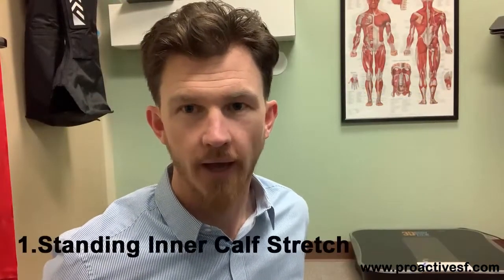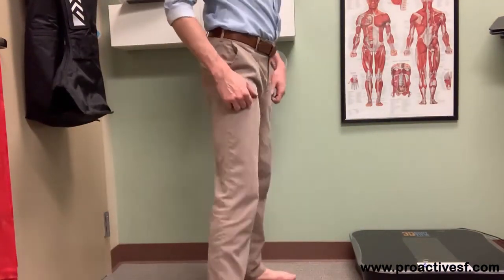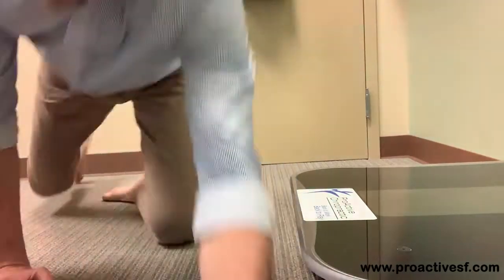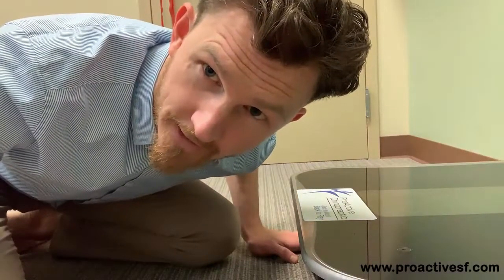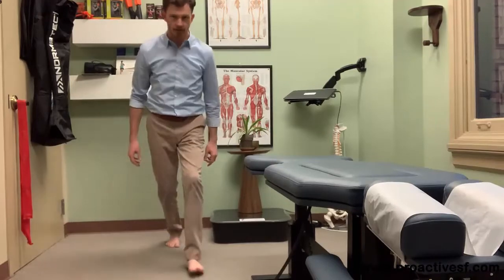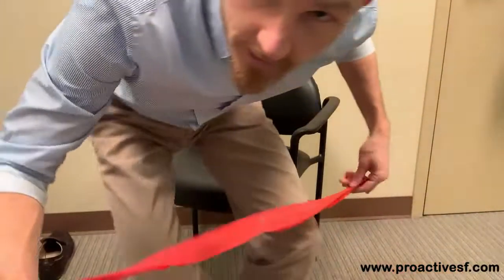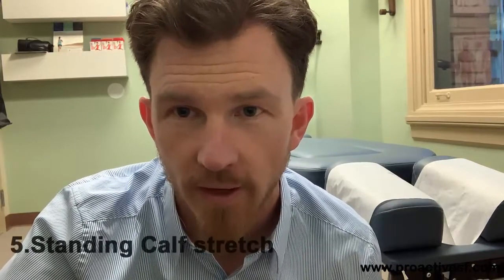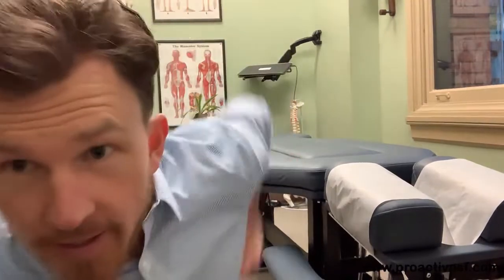5 Beginner Exercises for Posterior Tibial Tendon Dysfunction Treatment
5 Exercises for Posterior Tibial Tendon Dysfunction Treatment | How To Heal Posterior Tibial Tendon Dysfunction Quickly

Dr. Noah Volz here to give you evidence-based exercises to heal common complaints.

Posterior Tibial Tendon Dysfunction is characterized by swelling below the back edge of the inner ankle. Upon assessment, we often see that the heel is bent outward and there is pain or weakness when the foot is turned inward, coming up on the ball of the foot and or pointing the toe.

Do these 5 exercises to heal your posterior tibial tendon dysfunction quickly.

1. Standing Inner Calf Stretch
- 2x’s a day for 30 seconds

2. Eccentric Posterior Tibialis
- Pinky side 3 sets of 10 repetitions

3. Single Leg Stance
- One minute each leg with knee bent

4. Resisted Sole to sky Strengthening. We use this band
- three sets of 10 repetitions

5. Standing Calf stretch
- Three sets of twenty reps

You will feel immediate relief and after a week of doing these exercises, you will feel much better. If that is not the case then a more thorough assessment is needed to determine what other factors are related to your pain.

Or if you need us to watch your form and make sure that you are doing everything correctly.

Or if you need easier or more complicated exercises.

New patients can set up a free twenty-minute consult or we can discuss it next time you are in the office.

Exercise is a great way to be proactive about getting better and it is one of the tools we use to help you optimize your body in order to keep you out of doctors offices- including ours.

About Dr. Noah Volz, DC, CMT ( Chiropractor San Francisco )
Dr. Noah Volz unique integration of yoga, massage, and ART® makes him a perfect fit for the ProActive Chiropractic approach.

Dr. Noah Volz teaching yoga since 2002, nutrition since 2006, and massage since 2008. His sixteen years of intense study of yoga and human movement is used every day to coach people like you in strategies that alleviate pain and improve performance. He has always loved solving problems and learning about the body.